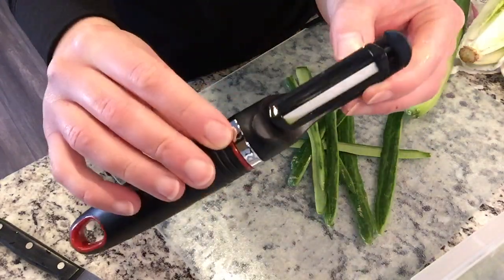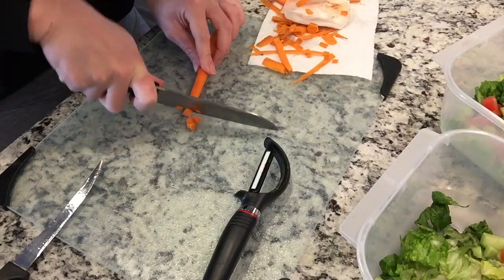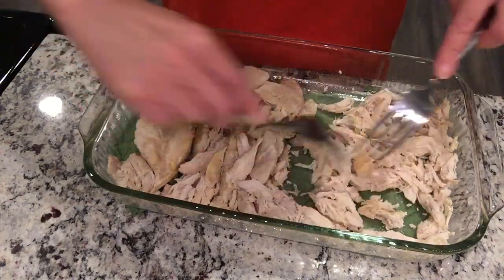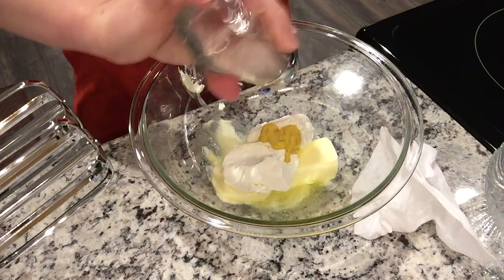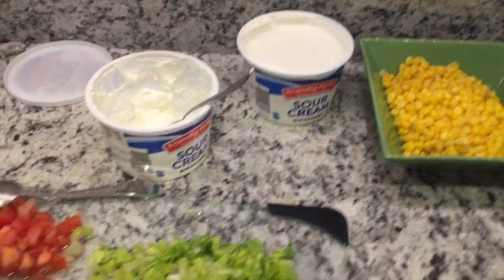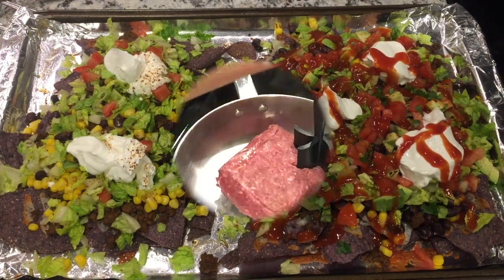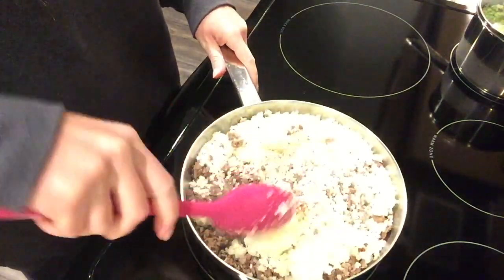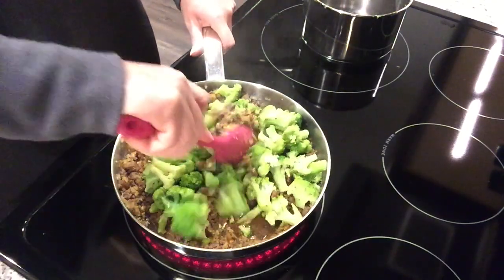WHAT'S FOR DINNER? | QUICK AND EASY MEALS | TACO SEASONING RECIPE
I'm back with another What's for Dinner with some quick and easy meals that are also super delicious!

Taco Seasoning:
1/2 cup chili powder
1/4 cup onion powder
1/8 cup ground cumin
1Tbsp garlic powder
1Tbsp paprika
1Tbsp salt
Approximately 2 tablespoons is equal to a taco seasoning packet.

Korean Ground Beef & Rice Bowl Recipe Link: Suggested to 2x meat and 3x the sauce